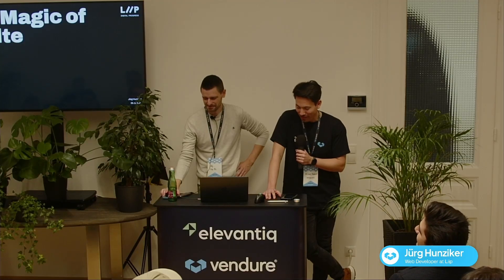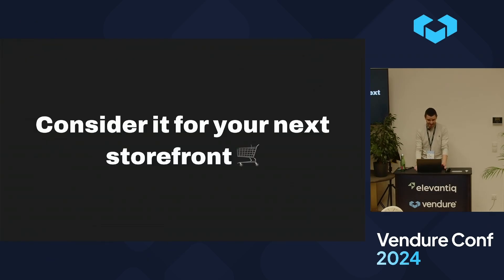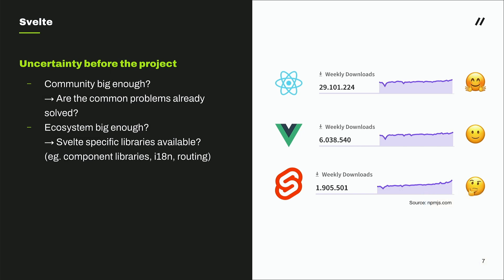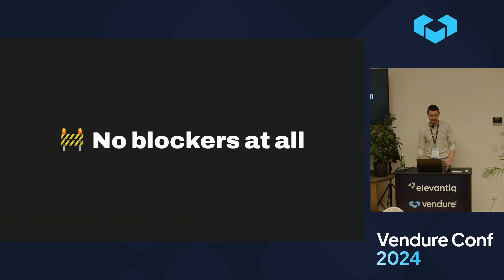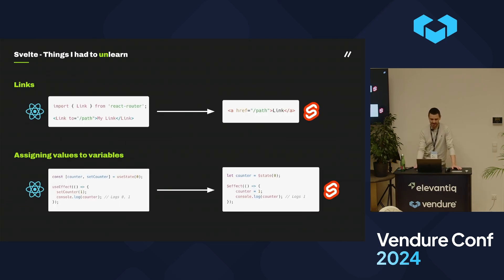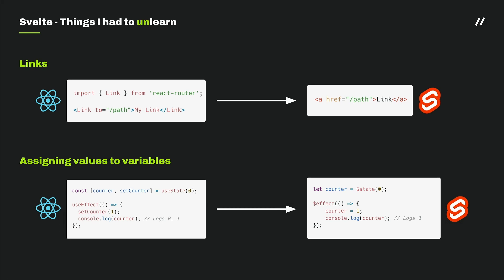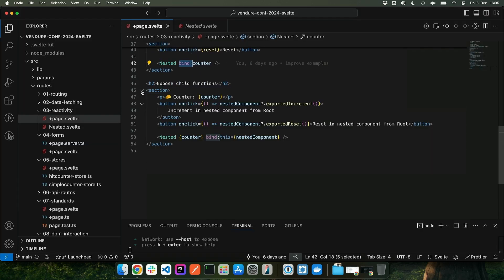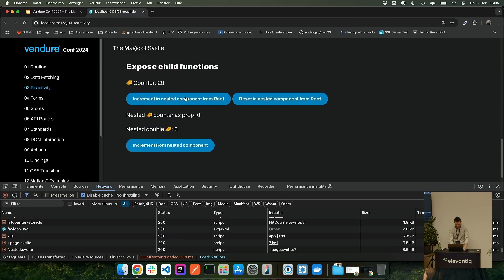The Magic of Svelte - Jürg Hunziker, Vendure Conf 2024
Jürg Hunziker introduces what makes Svelte a great frontend framework, showcasing how things work differently to other frameworks you might have used.